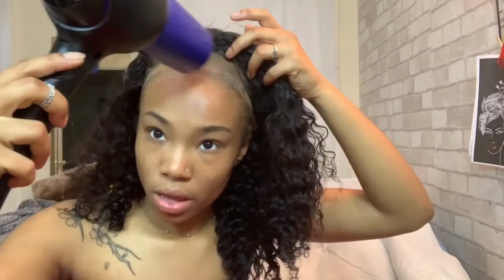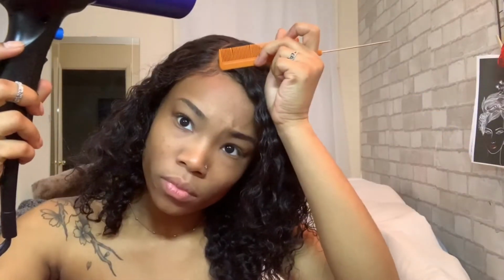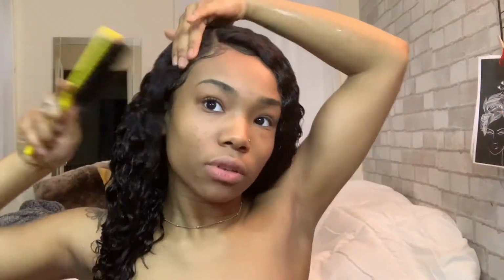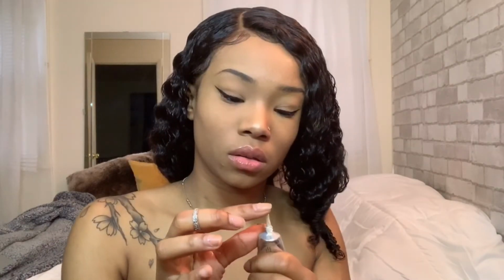QUICK GRWM! late & omw to get fired :)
here’s my first yt video this was lowkey fun